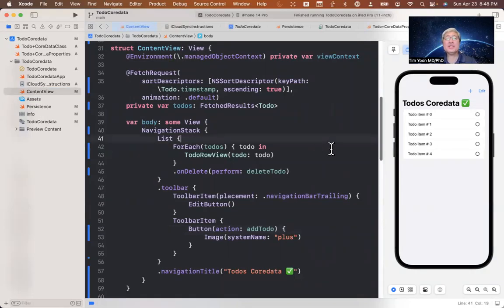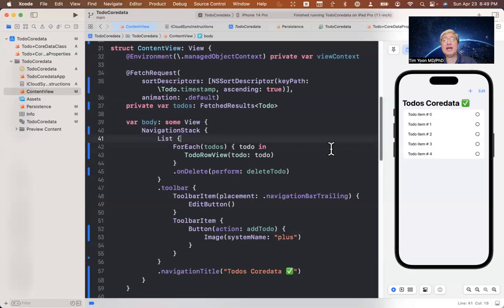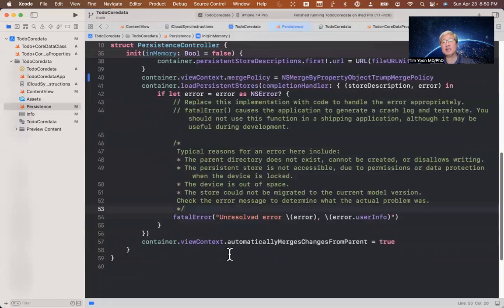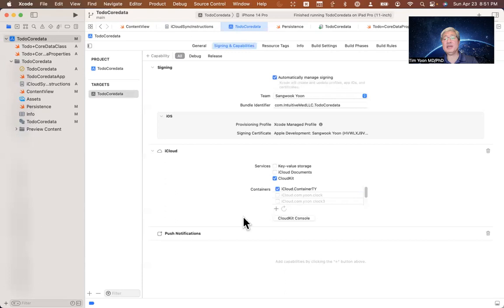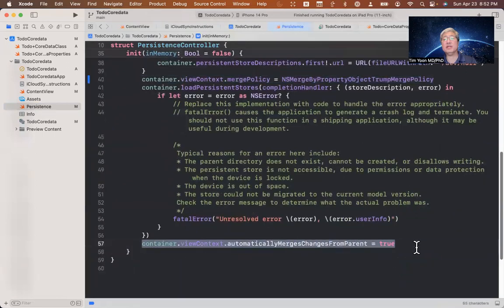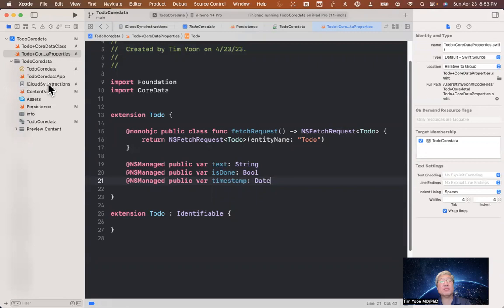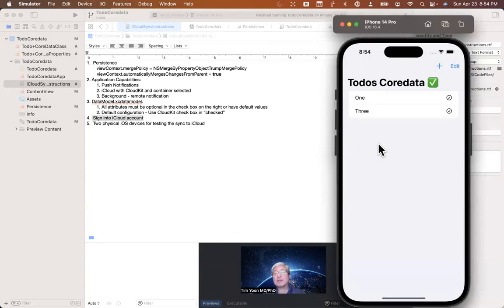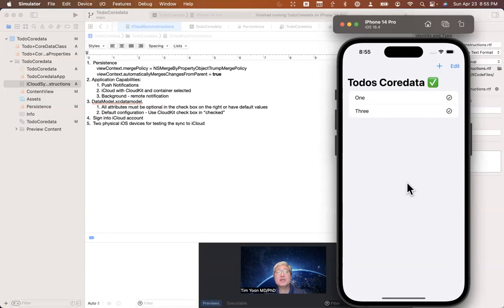SwiftUI Todo CoreData iCloud Sync. Step by step instructions.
This is a continuation from my previous video in this playlist. See that video first! Previously, I created a simple Todo App and persisted data using @FetchRequest and CoreData with iCloud. I now present the step by step instructions needed to synch your data across apple devices (iOS and Mac) automatically.